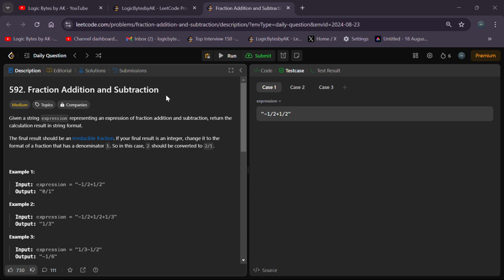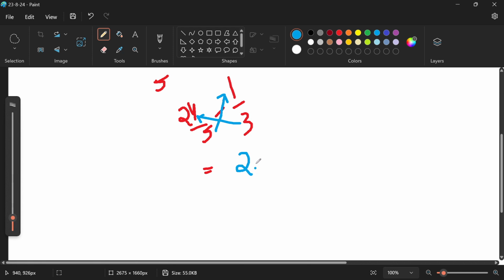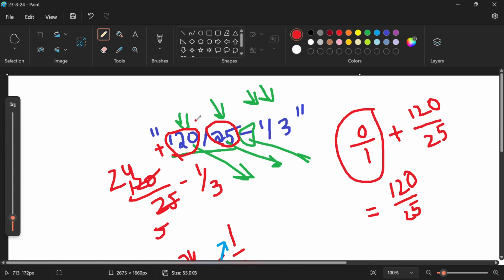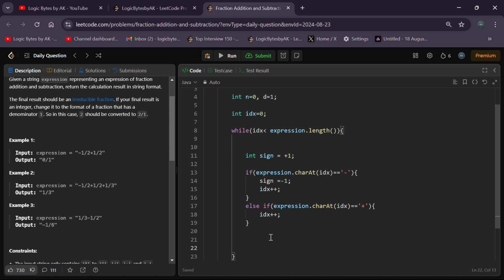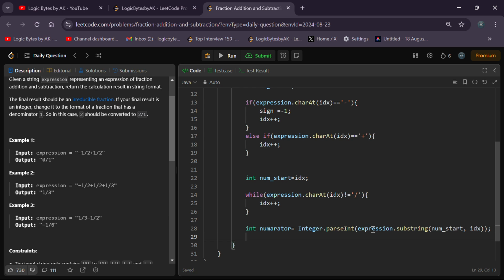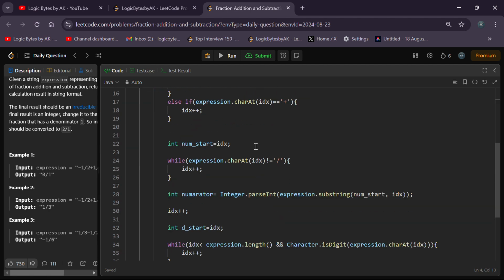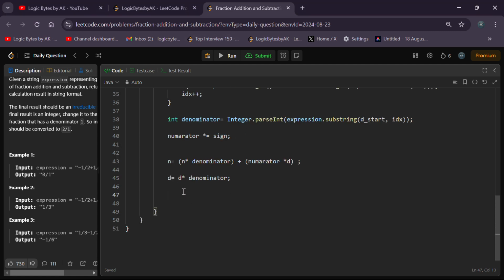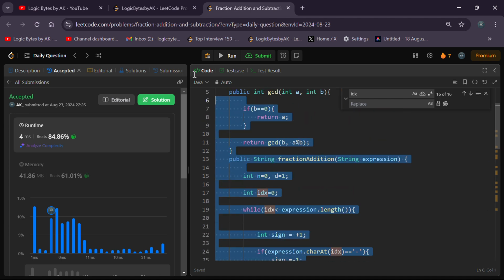592. Fraction Addition and Subtraction || LeetCode Daily Challenges || LogicBytesbyAK || JAVA